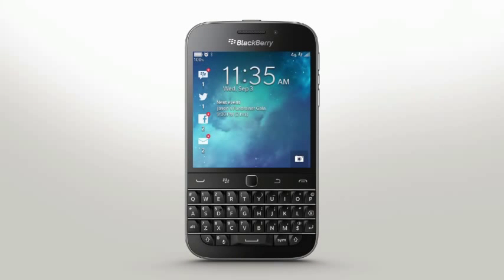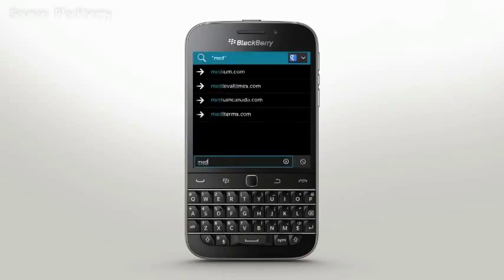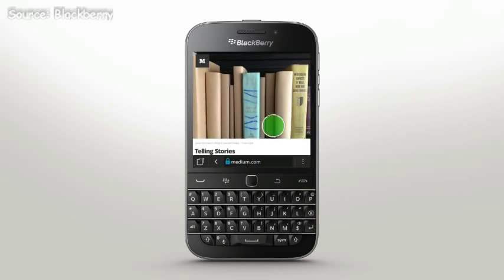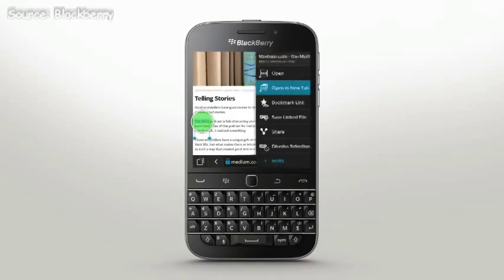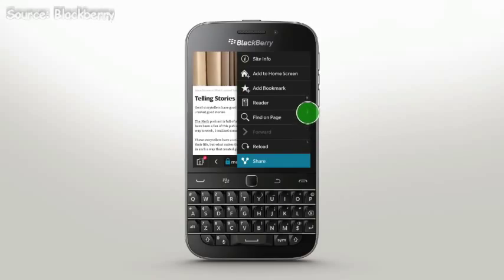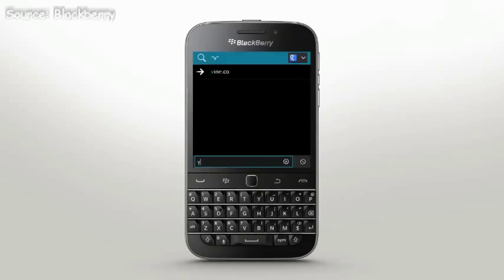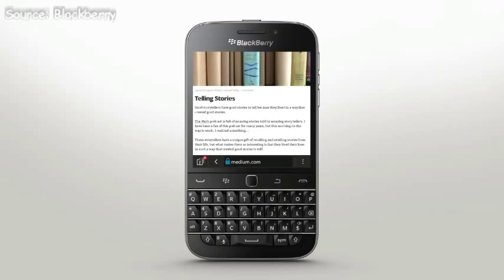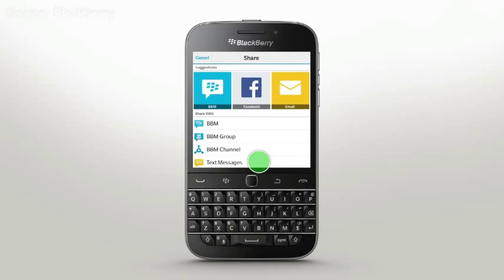BlackBerry Classic Browser Basics